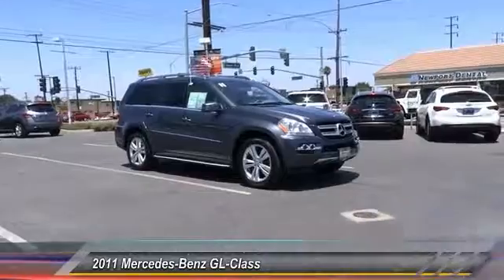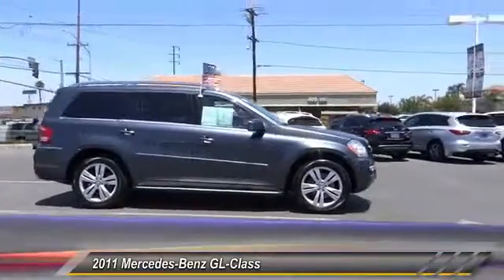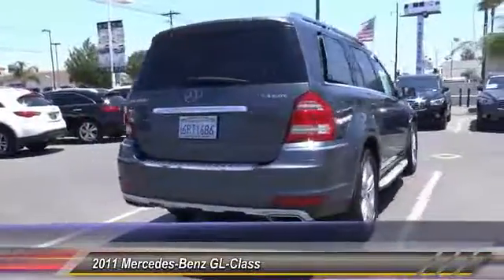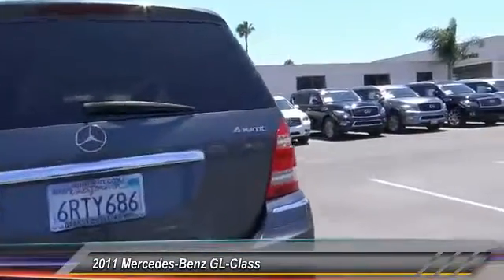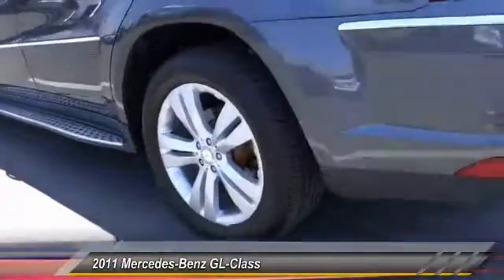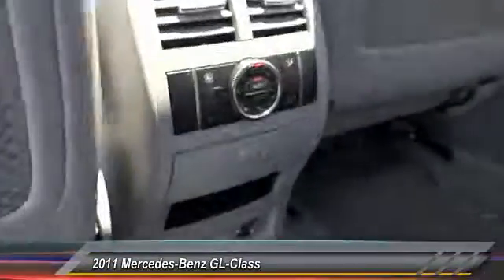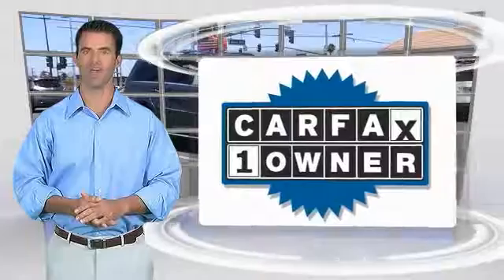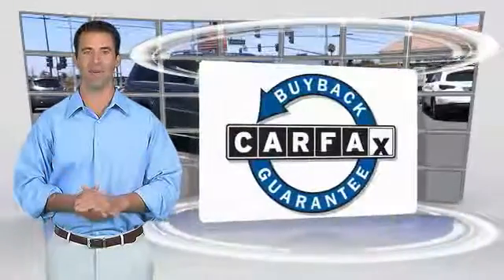2011 Mercedes-Benz GL-Class NEWPORT BEACH,SEAL BEACH,COSTA MESA,HUNTINGTON BEACH,WESTMINSTER P2920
2011 Mercedes-Benz GL-Class 4MATIC 4dr GL450